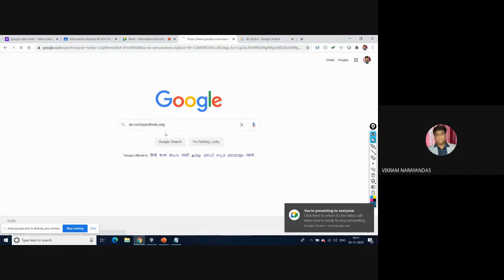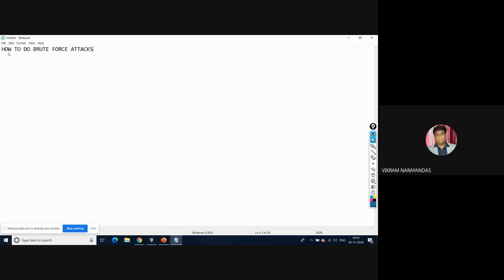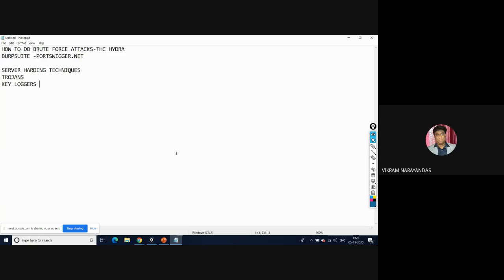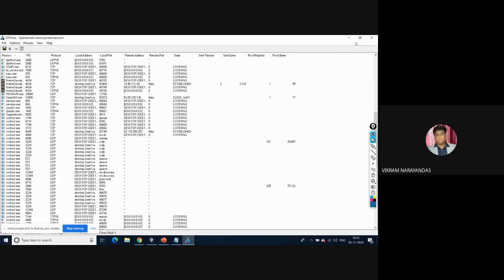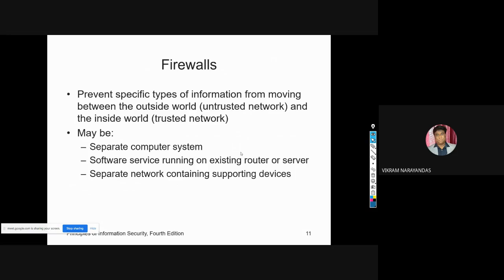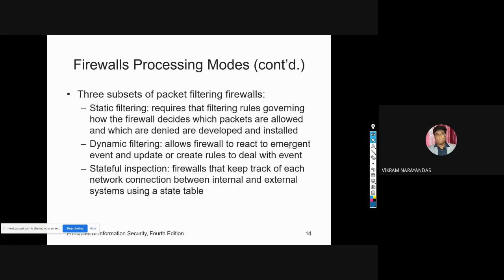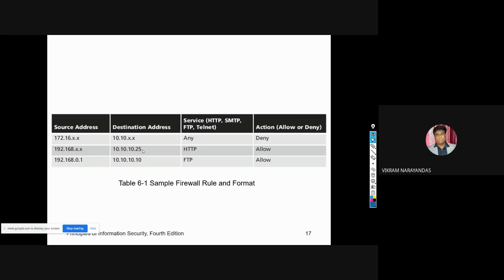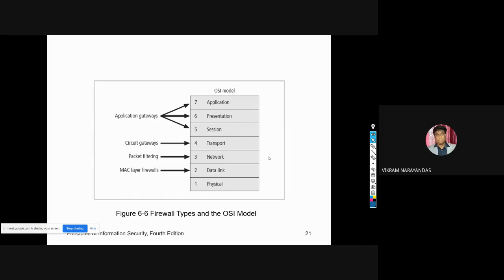Information Security Day 17